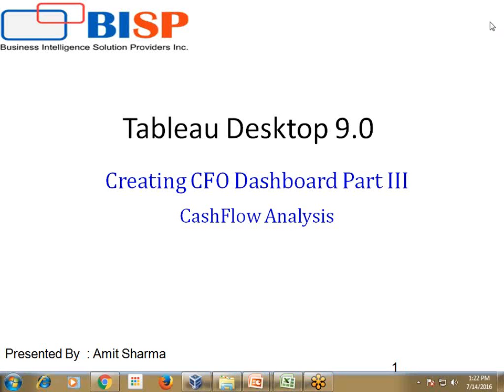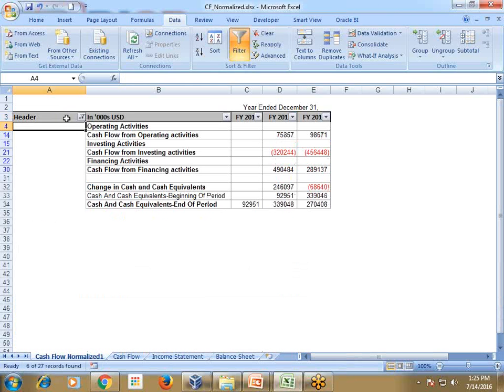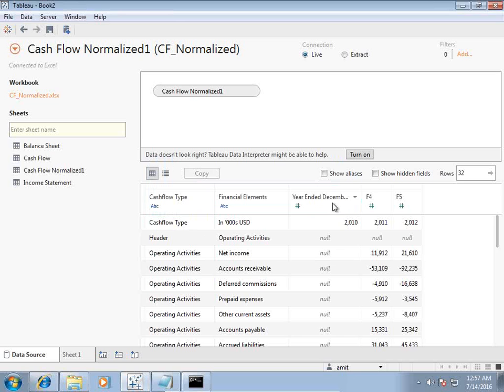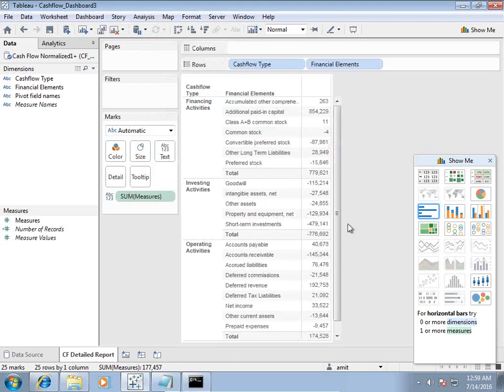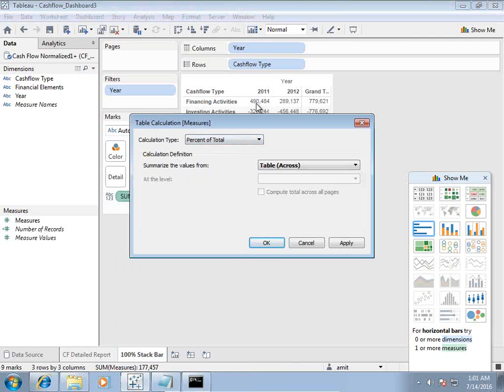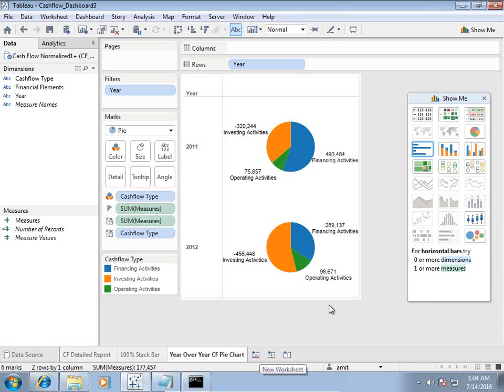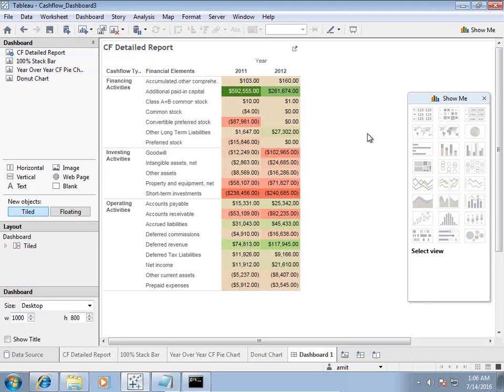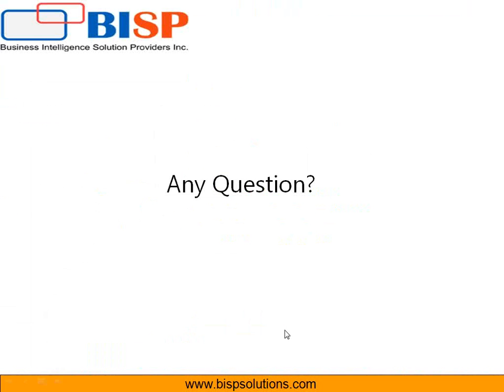Tableau Dashboard CashFlow Analytics | Tableau hands On | Tableau Online Training